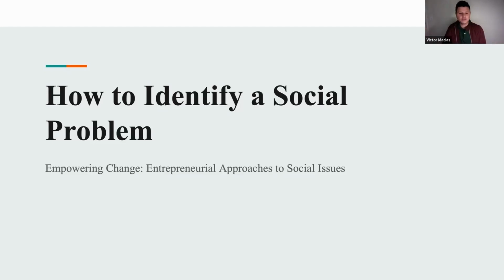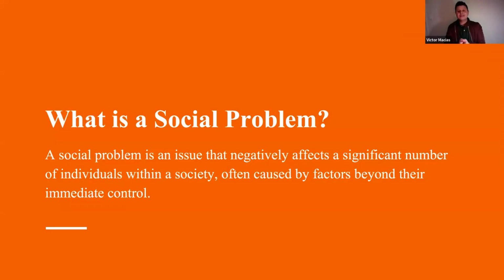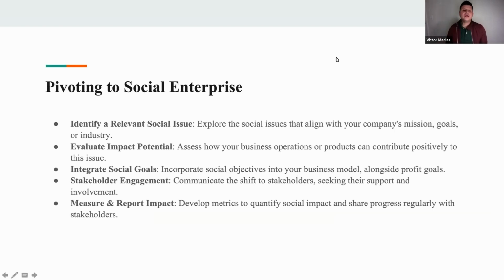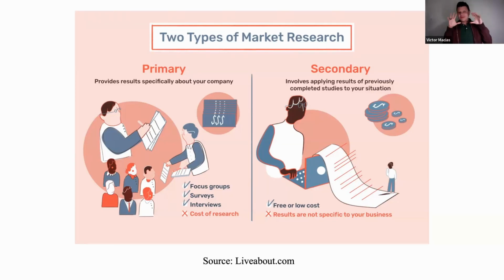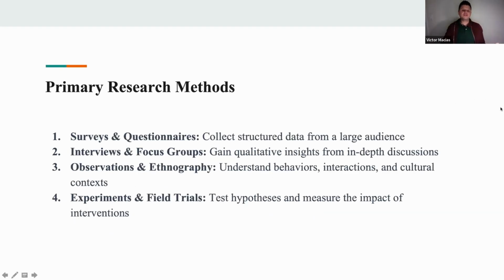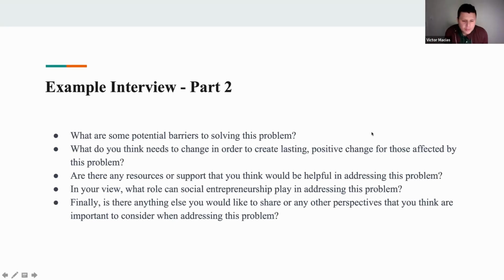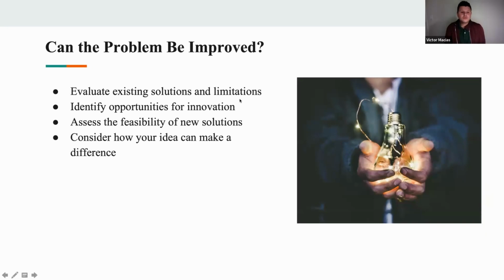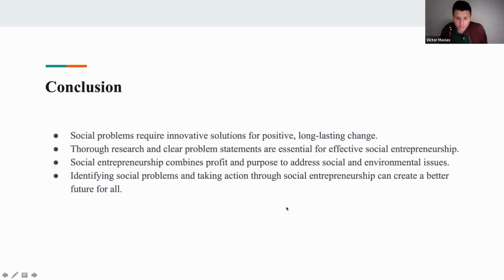Using Entrepreneurship to Solve Social Problems with Victor Macias | CSUF Startup Incubator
Victor Macias, a seasoned entrepreneur with over 15 years of experience, shares his insights on identifying social problems and leveraging entrepreneurship to address them effectively.

He begins by emphasizing the importance of understanding social problems before jumping to solutions, highlighting the pitfalls of neglecting this crucial step in the entrepreneurial process. Victor draws from his own entrepreneurial journey, which includes founding successful startups like Male Standard and launching the world's first keto cookie, to illustrate the power of entrepreneurship in creating positive social impact.

Victor discusses the intersection of passion and market opportunity, emphasizing the need to align personal values with viable business solutions. He explores various methodologies for researching social problems, including primary and secondary research, interviews, and surveys, emphasizing the importance of customer development and active listening.

Throughout the talk, Victor emphasizes the significance of identifying problems that align with personal missions and societal needs, advocating for a triple bottom line approach that considers profit, people, and planet. He provides practical strategies for conducting effective interviews, assessing feasibility, and aligning business goals with social impact objectives.

Ultimately, Victor's talk serves as a roadmap for aspiring social entrepreneurs, offering valuable insights into the process of identifying, validating, and addressing social problems through entrepreneurial endeavors.

Work with the best entrepreneurial coaches to help you go from concept to launch

A leading voice for entrepreneurial growth, learning and action

CSUF Entrepreneurship aims to provide aspiring entrepreneurs with the resources, education, and mentorship necessary to develop their skills and launch successful ventures. Through various programs and initiatives, the Center for Entrepreneurship encourages entrepreneurship that promotes social responsibility and ethical business practices. The Small Business Institute, for instance, enables students to consult with small businesses and apply their classroom learning in a real-world setting. Similarly, student-led organizations provide a platform for students to connect with like-minded individuals, learn from successful entrepreneurs, and hone their entrepreneurial skills. With the support of CSUF Entrepreneurship and its extensive network of alumni and volunteers, CSUF Entrepreneurship is well-positioned to foster the next generation of entrepreneurs who are committed to making a positive social impact.